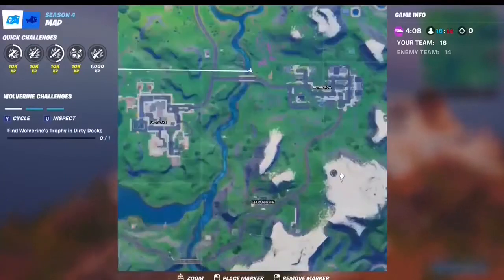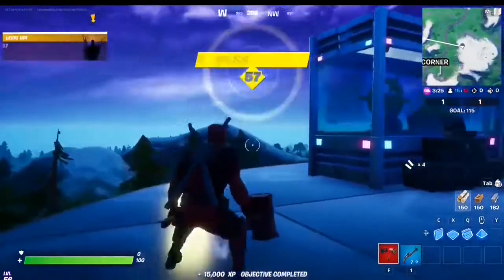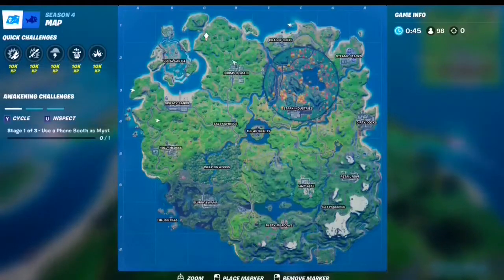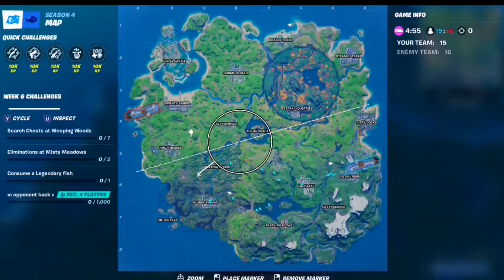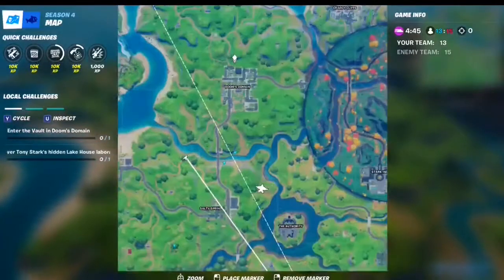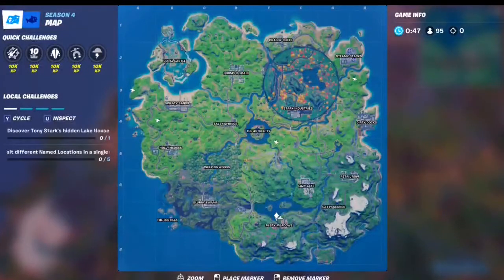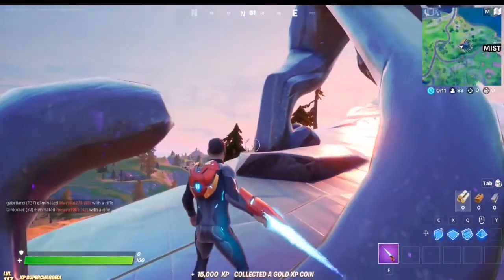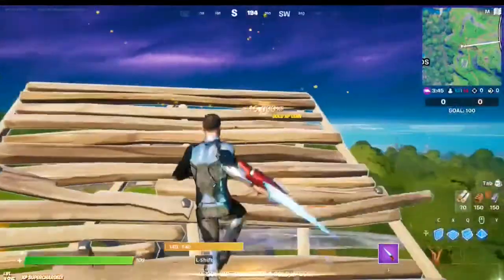All 10 Gold XP Coins Locations in Fortnite Chapter 2 Season 4! - Good as Gold Punch Card COMPLETED !